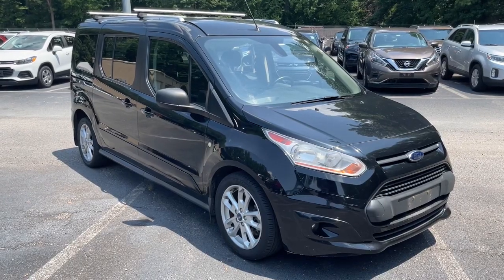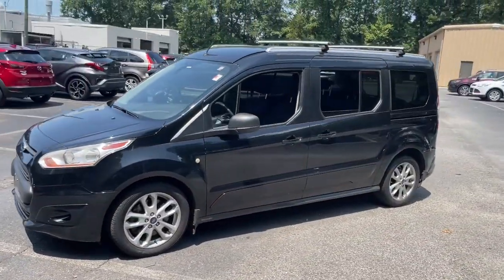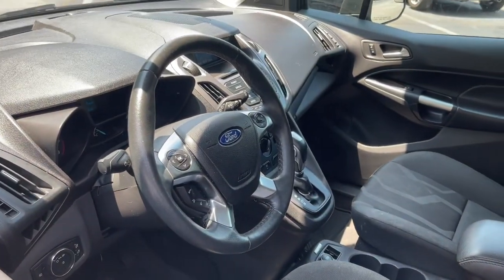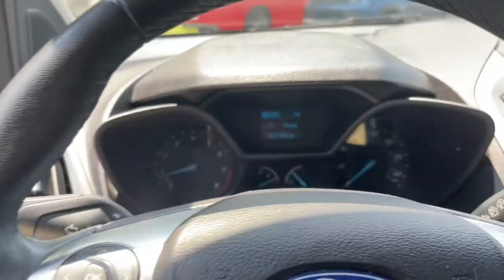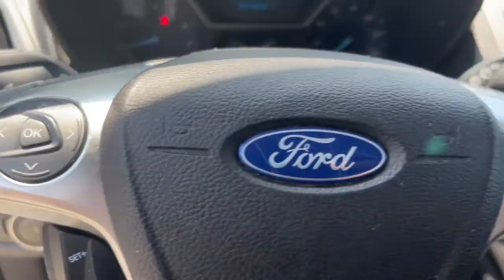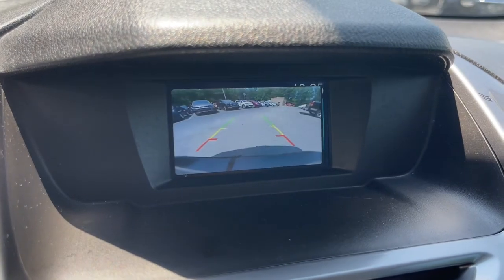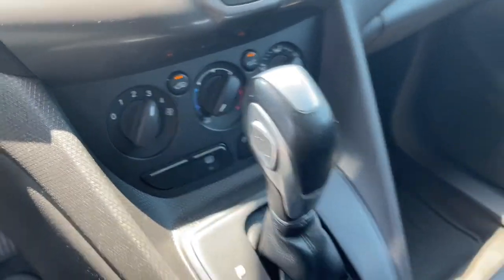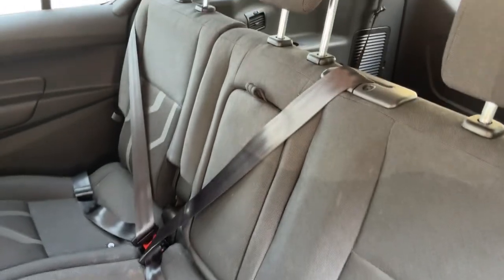2014 Ford Transit_Connect Suffolk, Chesapeake, Portsmouth, Norfolk, Virginia Beach, VA 54091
Panther Black Metallic Used 2014 Ford Transit_Connect available in Suffolk, Virginia at Mike Duman Mitsubishi. Servicing the Chesapeake, Portsmouth, Norfolk, Virginia Beach, VA area.

Priced below KBB Fair Purchase Price! Online Pre-Approval Application Available. Offsite Delivery Available (restrictions apply-contact us at 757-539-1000) VA Inspection All vehicles professionaly detailed.. 2014 Ford Transit Connect XLT Black FWD 6-Speed Automatic with Select-ShiftbrbrRecent Arrival!brbrMike Duman Auto Superstore is a full service dealership offering new Mitsubishis and one of the largest inventories of late model low mileage pre-owned vehicles on the East coast. Our buyers take great pride in acquiring quality vehicles that can be offered for below market prices. Most vehicles are still protected by the balance of a manufacturers warranty and are eligible for extended warranty coverage. All vehicles are inspected pass a certification process and are reconditioned before being offered for sale. Mike Duman Auto has been satisfying automotive needs since 1980 and was recognized as the Virginia Independent Quality Dealer of the Year. Check out our reviews and see for yourself why When others cant. the Du-Man can!brbrAwards:br * 2014 KBB.com Brand Image AwardsbrReviews:br * Some people buy minivans and cargo vans because they have to not because they want to. Fords Transit Connect combines the function of a van with the fun of driving a car and does it for a reasonable price. This is a very easy van to park and maneuver another plus. Source: KBB.combr * With its sleek and stylish exterior the Transit Connect exudes a professional image. That look is matched by intelligent features. For example large side panels are ideal for displaying the name of your company with colorful effective graphics. Glass options let you tailor the Transit Connect to your individual needs. Open the door. Accommodating seats available in a variety of fabrics and available amenities make for a very comfortable interior. The 2014 Transit Connect - smart looks and smart features make this a smart choice. The Transit Connect is designed to help you work smart. Long- and short-wheelbase choices allow you to select the model that meets your business needs. Large side panels let you display your company name and graphics. Side and rear cargo door choices provide loading/unloading options while fold-flat seats in the long wheelbase wagon let you carry passengers and/or cargo. Available SYNC and SYNC with MyFord Touch allow you to access vehicle functions using simple voice commands. There are even available features that can aid you with parking. The hardworking Built Ford Tough Transit Connect is designed to do what you demand of it. It has a payload of up to 1650 lbs. (van) and more than 130 cu. ft. of storage room behind the front-row seats. When properly equipped it can tow up to 2000 lbs. Theres another side to this vehicle the wagon can carry up to 7 passengers with the available 3rd-row seat. The front-passenger seat (on select models) and rear seats can fold down for storage room when not being used for passengers. The small turning radius also makes it the ideal urban work vehicle. The 2014 Transit Connect features two engines new for the Transit Connect the standard 2.5L Duratec engine and the available 1.6L EcoBoost engine both of which deliver an efficient performance. If you want to operate using compressed natural gas or liquefied petroleum gas the Transit Connect can be equipped with the CNG/LPG Gaseous Prep Package. Source: The Manufacturer Summary